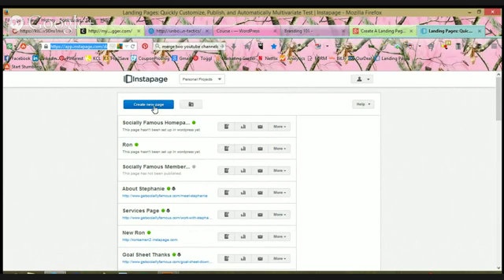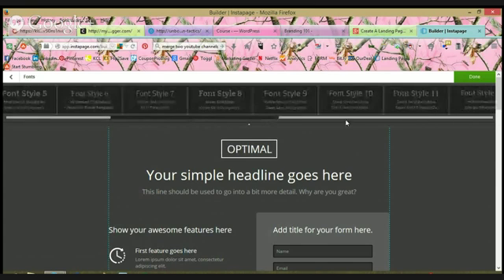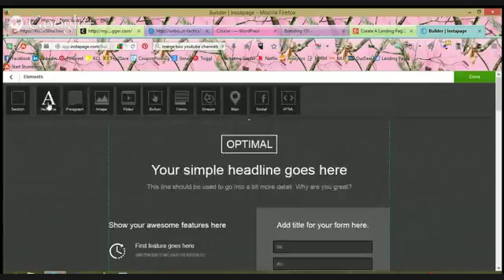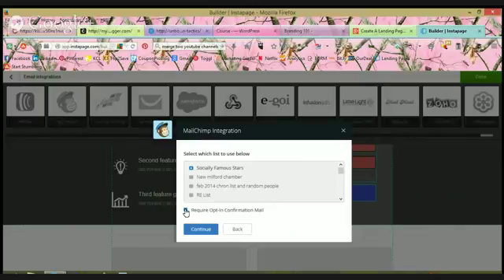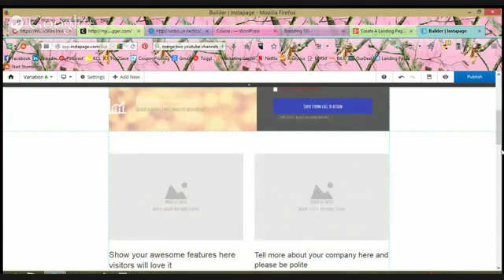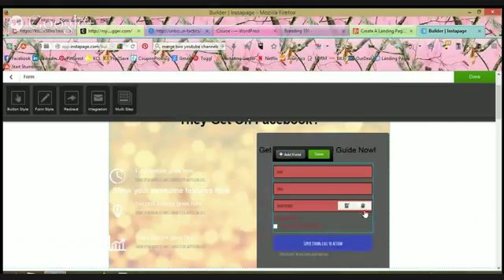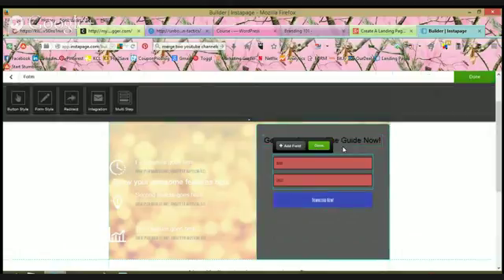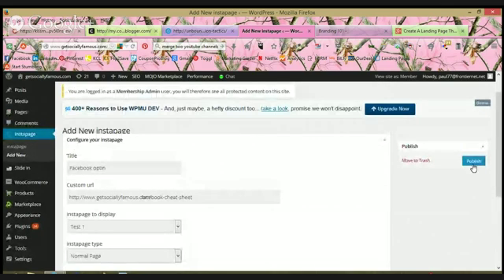Create A Landing Page That Makes People Click BUY!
I'll show you how you can create an beautiful and enticing landing page using Instapage.com. We will also link it to Wordpress so you can have it right on your own domain.